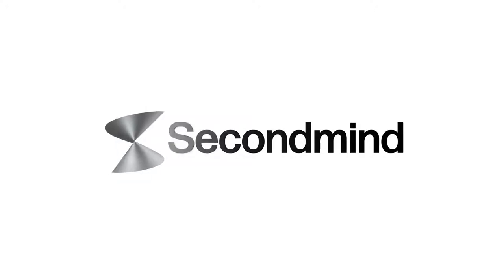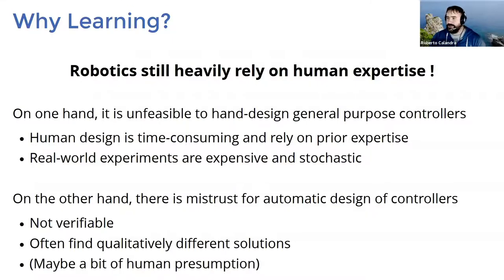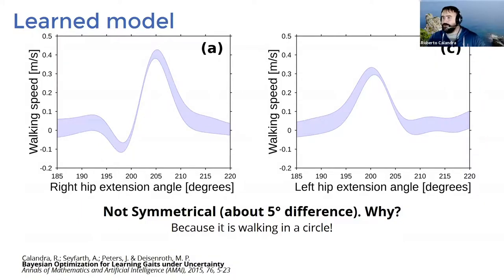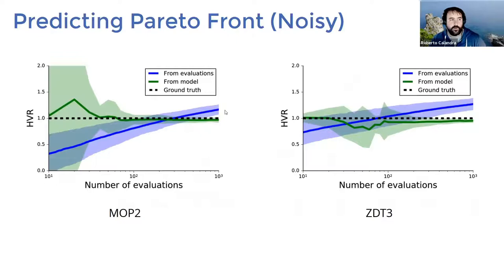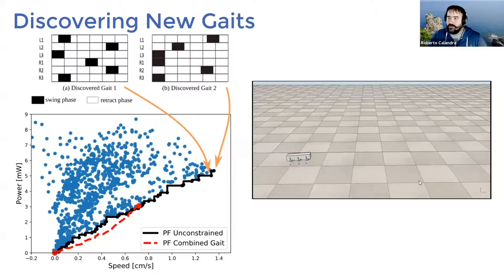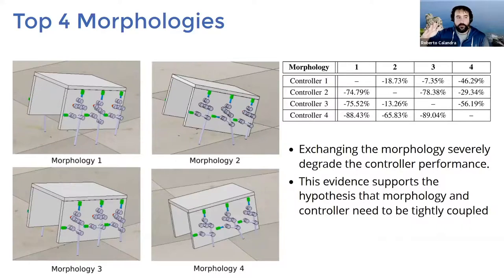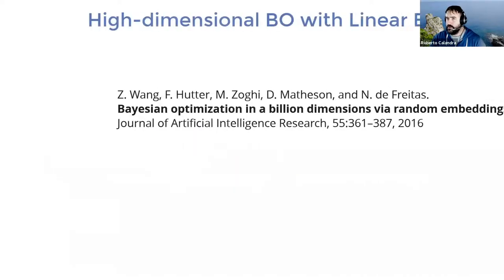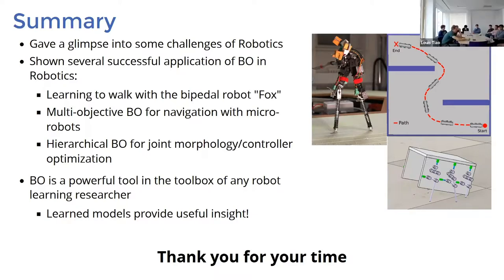Roberto Calandra - Bayesian optimization for robotics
Abstract:
Bayesian optimization is a popular algorithm for optimizing low-dimensional functions in a data-efficient manner. In this talk, I will discuss my practical experience with Bayesian optimization when applied to robotic applications. Along this journey, I will introduce several interesting real-world problem settings that I have encountered, and the corresponding algorithms designed as a result, as well as the new insights gained. To conclude, I will briefly discuss some future challenges and potential directions.

Papers discussed in the talk:
- Calandra, R.; Seyfarth, A.; Peters, J. & Deisenroth, M. P. Bayesian Optimization for Learning Gaits under Uncertainty Annals of Mathematics and Artificial Intelligence (AMAI), 2015, 76, 5-23
- Yi, Z.; Calandra, R.; Veiga, F. F.; van Hoof, H.; Hermans, T.; Zhang, Y. & Peters, J. Active Tactile Object Exploration with Gaussian Processes IEEE/RSJ International Conference on Intelligent Robots and Systems (IROS), 2016, 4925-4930
- Calandra, R.; Peters, J. & Deisenroth, M. P. Pareto Front Modeling for Sensitivity Analysis in Multi-Objective Bayesian Optimization NIPS Workshop on Bayesian Optimization (BayesOpt), 2014
- Bansal, S.; Calandra, R.; Xiao, T.; Levine, S. & Tomlin, C. J. Goal-Driven Dynamics Learning via Bayesian Optimization IEEE Conference on Decision and Control (CDC), 2017, 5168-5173
- Liao, T.; Wang, G.; Yang, B.; Lee, R.; Pister, K.; Levine, S. & Calandra, R. Data-efficient Learning of Morphology and Controller for a Microrobot IEEE International Conference on Robotics and Automation (ICRA), 2019, 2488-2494
- Yang, B.; Wang, G.; Calandra, R.; Contreras, D.; Levine, S. & Pister, K. Learning Flexible and Reusable Locomotion Primitives for a Microrobot IEEE Robotics and Automation Letters (RA-L), 2018, 3, 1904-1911
- Letham, B.; Calandra, R.; Rai, A. & Bakshy, E. Re-Examining Linear Embeddings for High-dimensional Bayesian Optimization Advances in Neural Information Processing Systems (NeurIPS), 2020

Speaker:
Dr. Roberto Calandra is a a Research Scientist at Facebook AI Research.